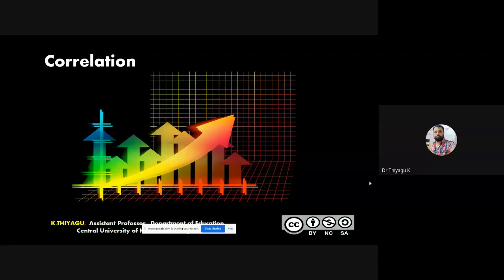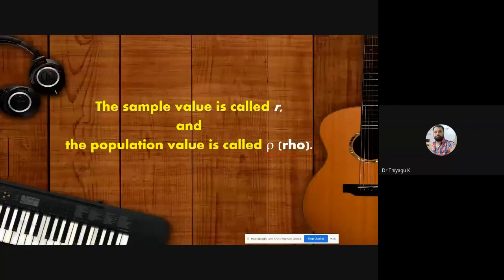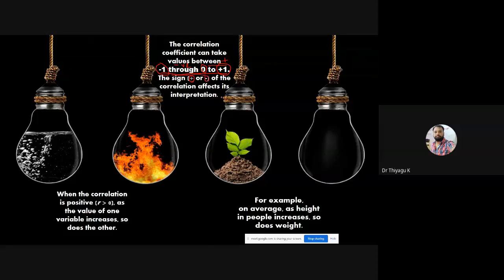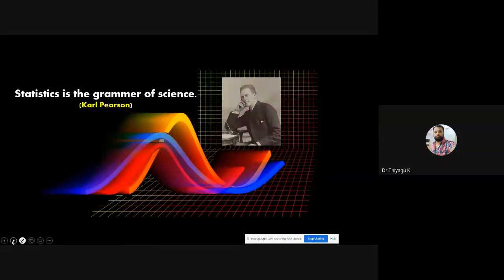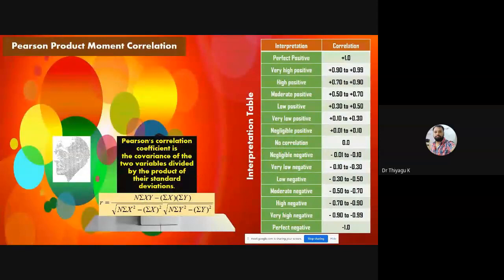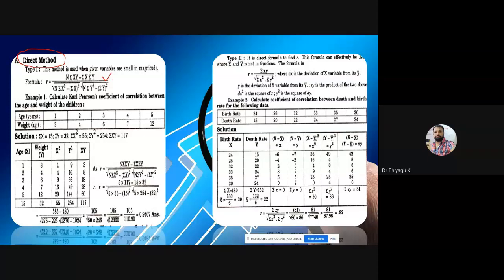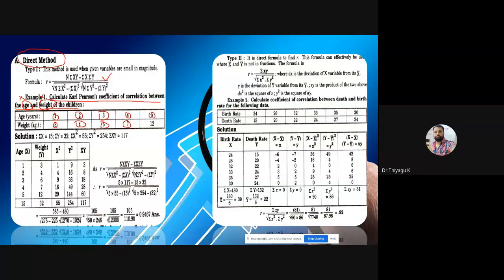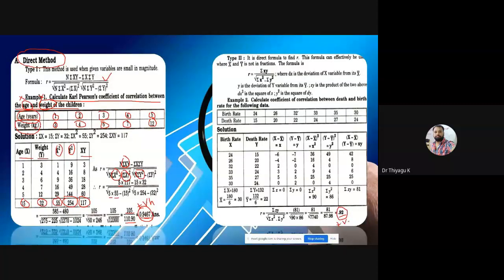Pearson Product Moment Correlation - Thiyagu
Pearson Product Moment Coefficient of Correlation is a measure of the strength of a linear association between two variables and is denoted by r.  It is a measure of the linear correlation between two variables X and Y. This video explains the procedure to compute the coefficient of correlation value and its interpretation.